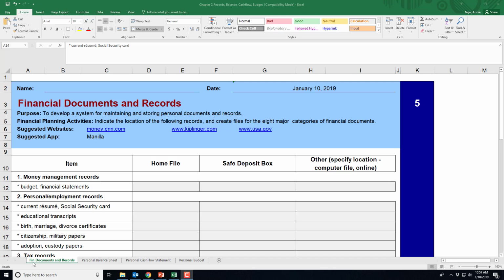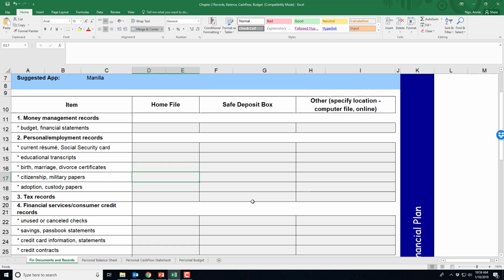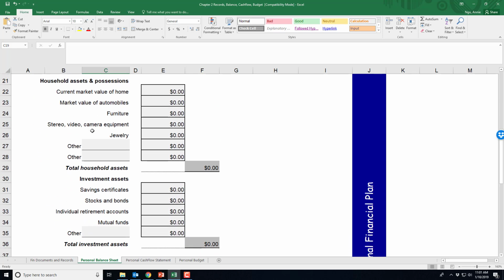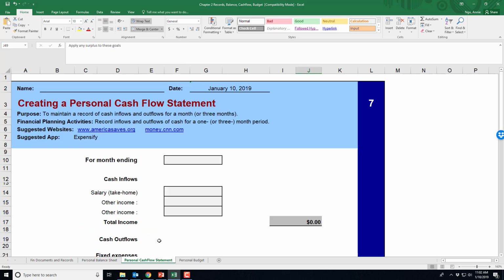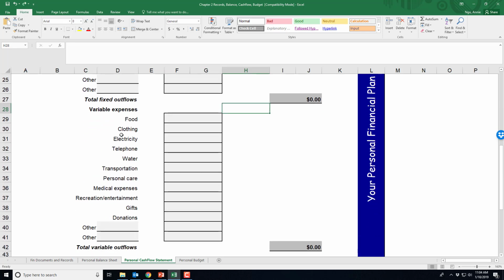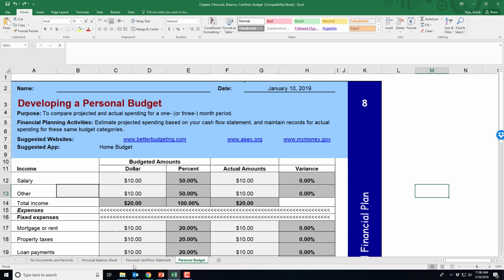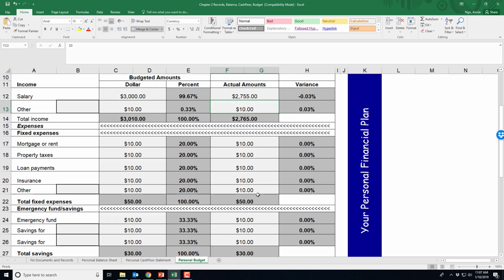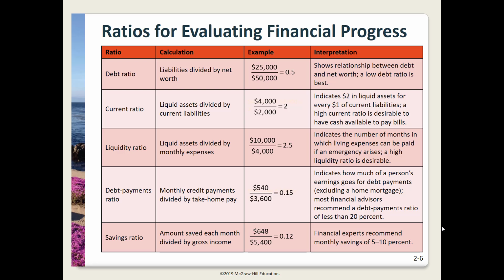EXTRA RESOURCE: Money Management Tools (Ch. 2)